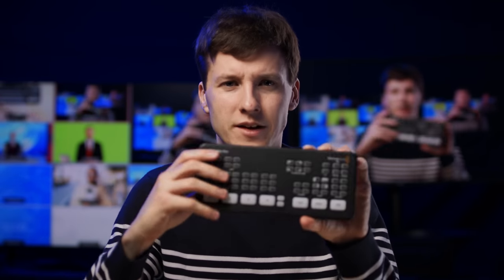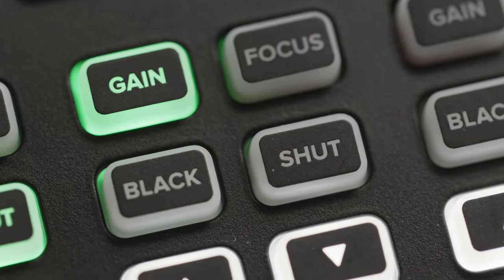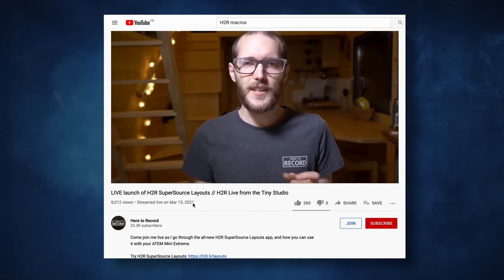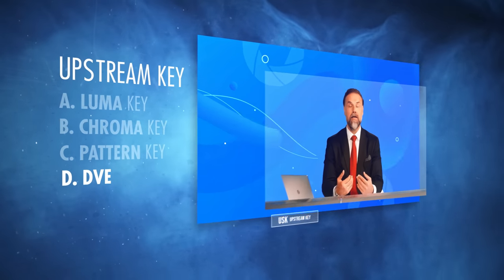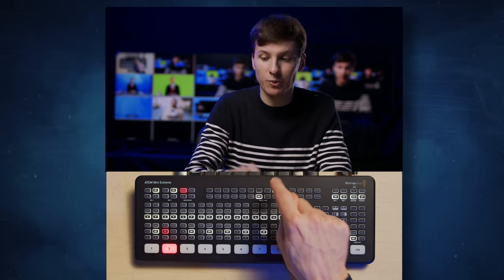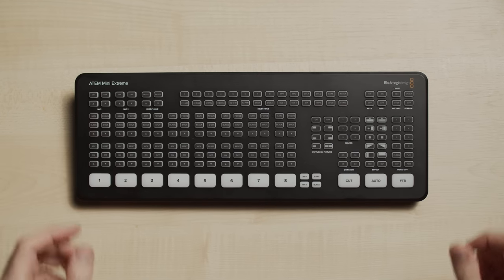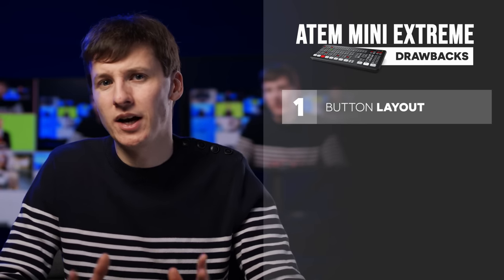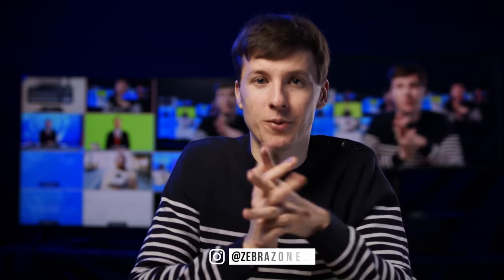ATEM Mini Extreme - In Depth Review & COMPLETE Tutorial !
All the links I talked about, right below!

Time Markers :
0:00 - Intro
2:06 - Overview, what's new ?
3:04 - Configuring your First Live Stream
4:04 - New Buttons
5:42 - PTZ & Middle Control !
7:05 - Super Source
13:14 - Understanding USK / DSK
19:55 - Lower Thirds, Media & Motion Graphics
24:47 - Companion / Streamdeck Control
29:10 - ISO Recording
29:55 - Drawbacks
33:10 - Product Suggestions
33:58 - Cool Channels to watch
35:05 - Conclusion

Partnerships & Monetization transparency :

- Product Placement : Middle Things ( my own brand :) )

This video has not been viewed / reviewed by any brand before going public.

Follow Zebra Zone for more content !